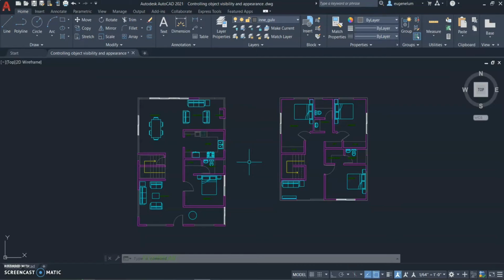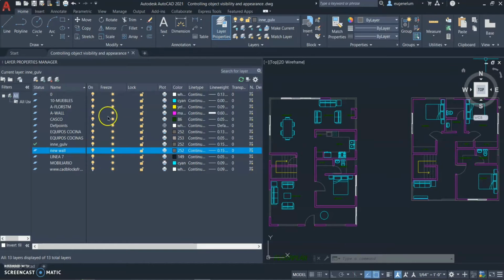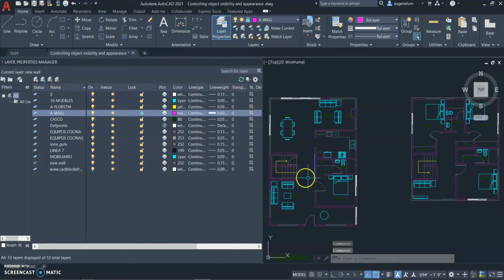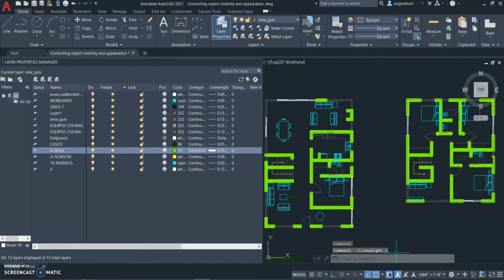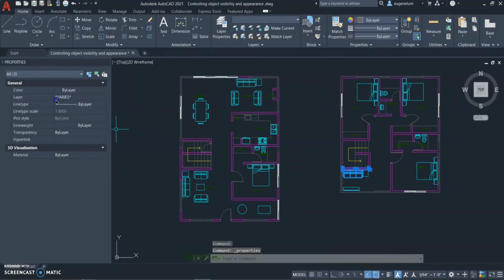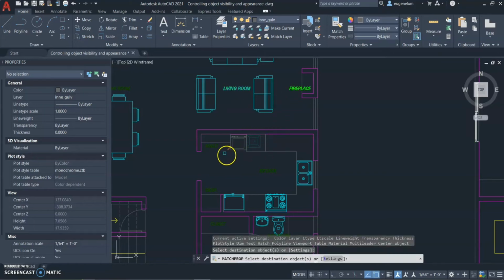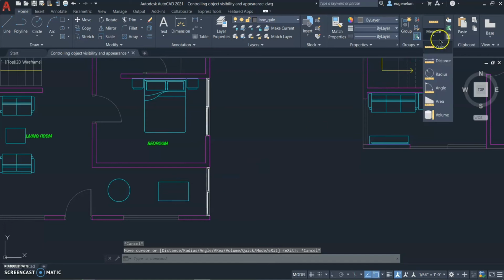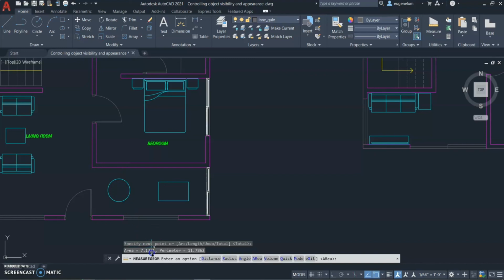Part 8- Controlling Object Visibility and Appearances [8:08]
Part 8- Controlling Object Visibility and Appearances [8:08]

This is a complete lesson for beginners. This complete lesson has a total of 19 videos and the full length for this lesson is 2 hours. In this AutoCAD video lessons for beginner, you will learn about AutoCAD from scratch. The video will show you how to control object visibility and appearance.

Time frame:
0:00 – Intro
0:27 - Layer properties
4:04 - Changing object properties
05:01 - Match object properties
05:26 - Using inquiry command